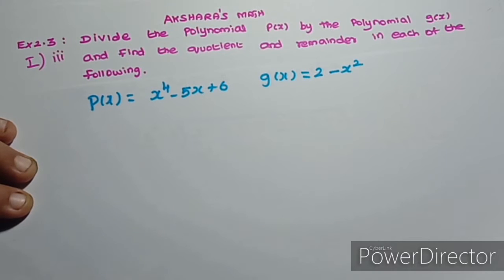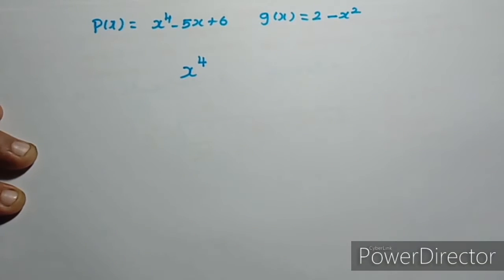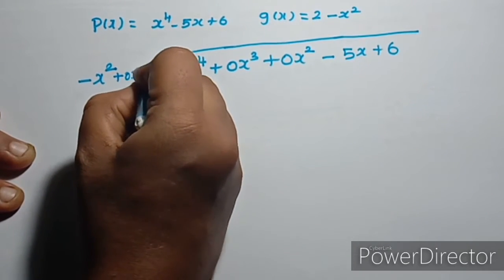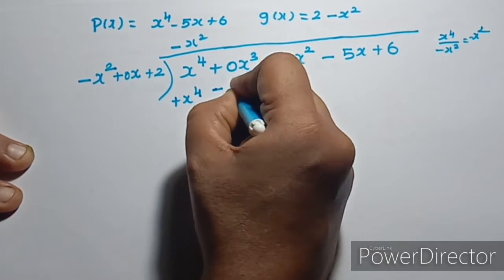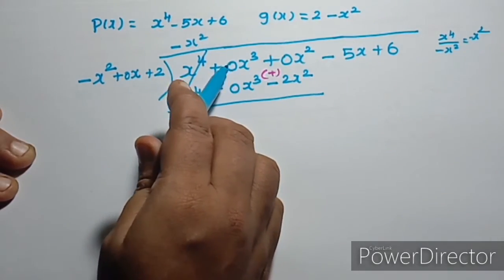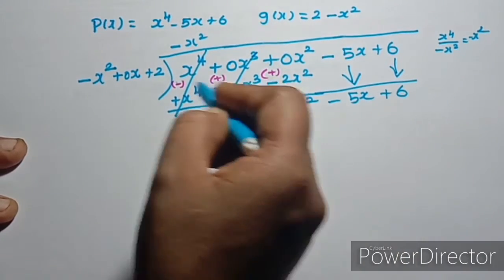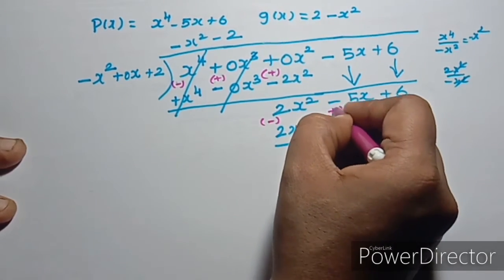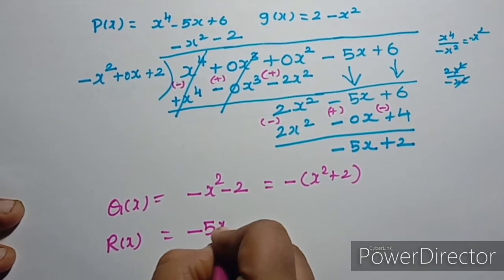POLYNOMIAL, CBSE class 10, chapter 2, NCERT exercise 2.3 (i) 3rd question part17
this video explain ex 2.3 (i) 3rd question